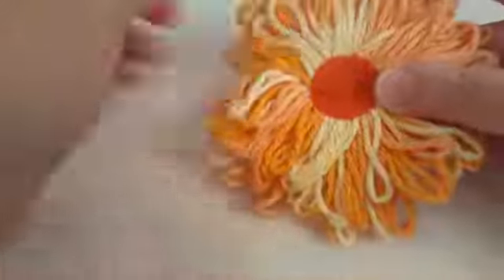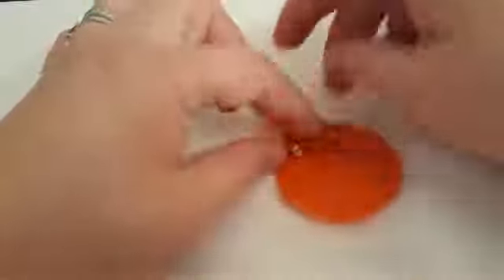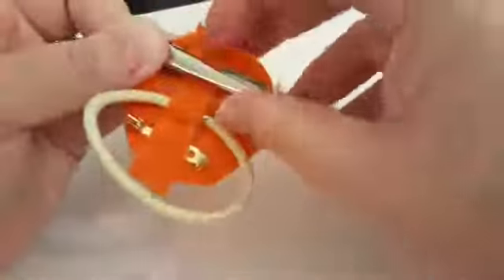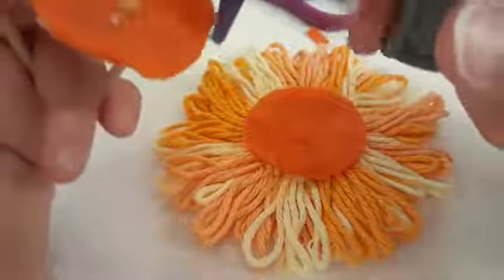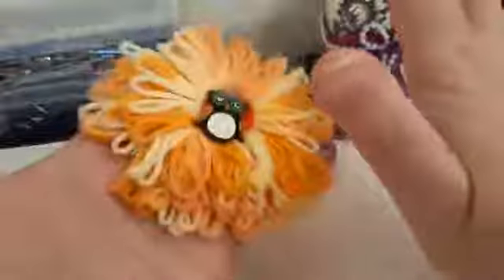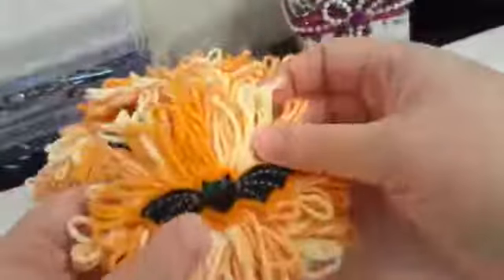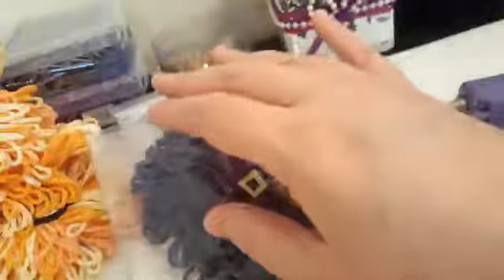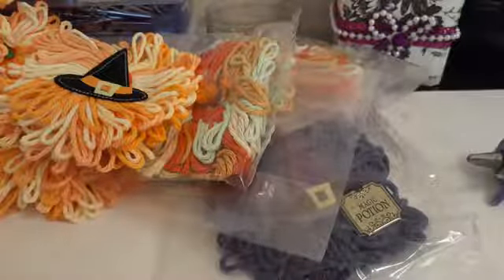How I finish up the Knitted flowers backs and embellishments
How I make knitted flowers